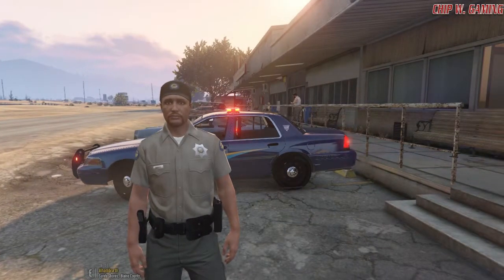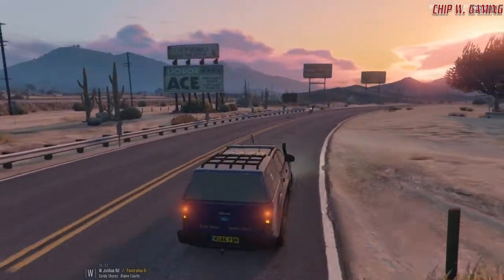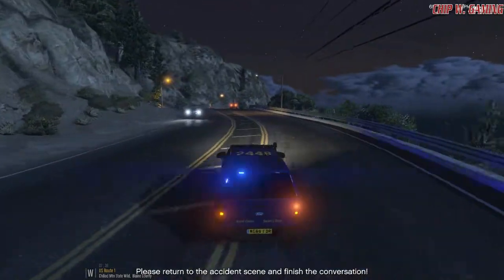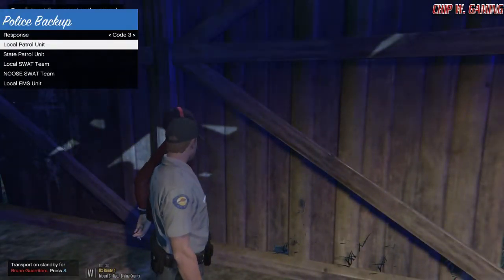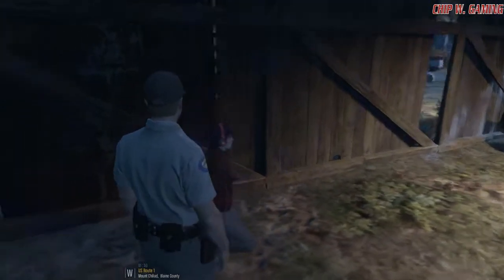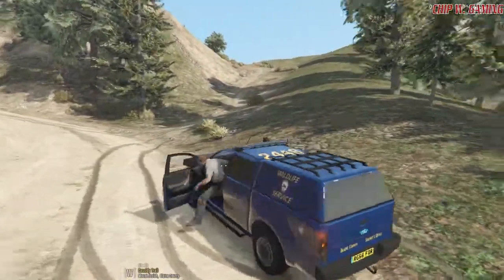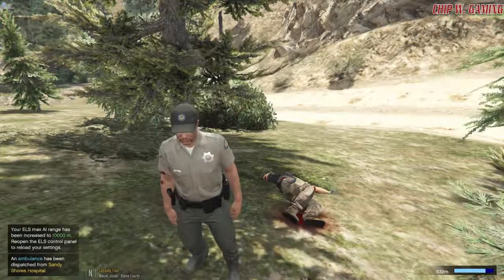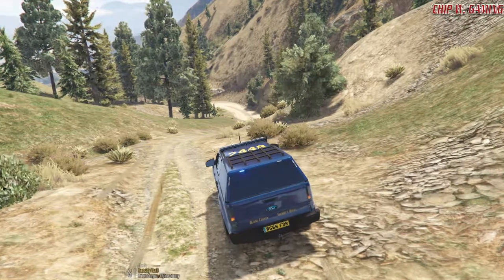LSPDFR Ep. 13 - A Day In The Woods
2014 Ford Ranger

**LSPDFR Mods**

Agency Callouts
A.I. Police Pursuit Disabler
Alfredo Helper
ALPR+
Arrest Manager
Assorted Callouts
Better EMS
Code 3 Callouts
Computer Plus
Entity Persistence
ELS (Emergancy Lighting System)
Foot Pursuit Aid
KTFDO (Keep The F***ing Door Open)
LSPDFR Plus
MDT
Player Location Display
Police Search
Police Smart Radio
Search Warrant
Spike Strips
Spotlight Mod
Traffic Control
Traffic Policer

**Game Mods**

Emergancy Uniform Pack
EUP Menu
Realistic Driving Vehicles
ScriptHookV
ScriptHookVDotNet
Sticky Wheels
TrainerV
VisualV

**Vehicles**

RCMP Pack (ELS)
Tri-County Sheriff Pack (ELS)
DOJ Pack provided by Firekitten

Penipuan Berwaris (Rough Mix1): Jamendo